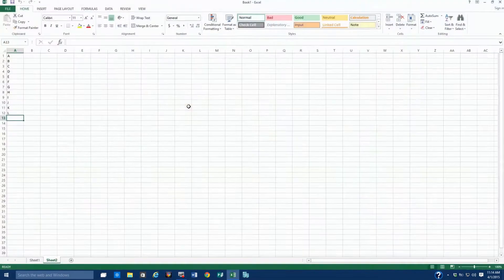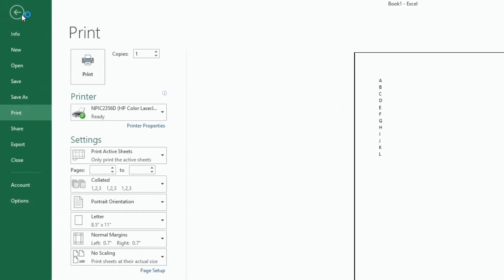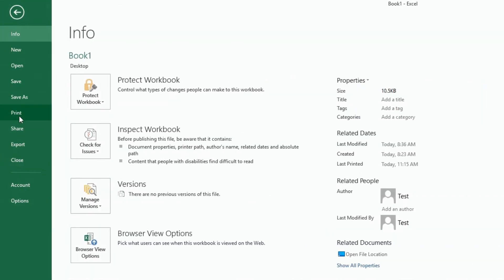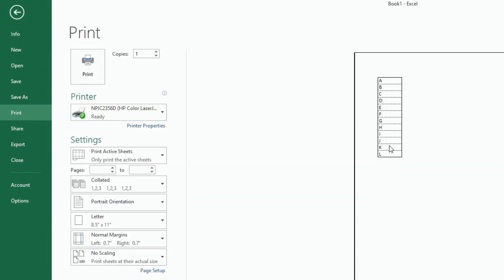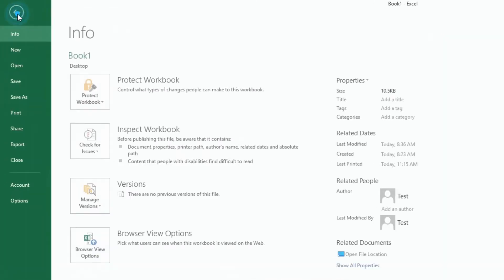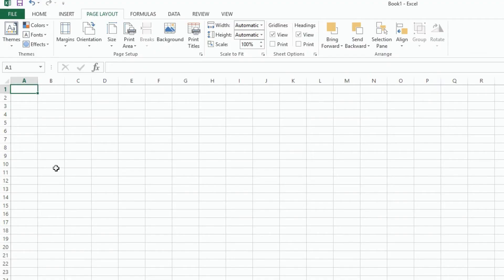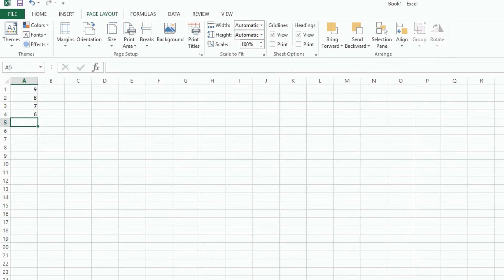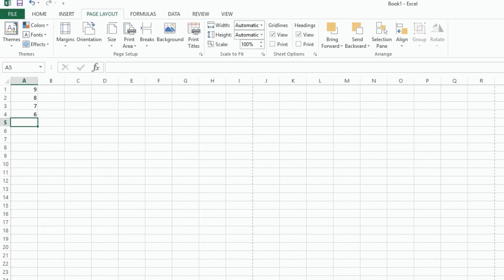How to print gridlines with Excel 2013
Hi my name is Roger Ahuja and I'm going to take a moment and show you how to print grid lines in an Excel spreadsheet.  So I'm going to open up the spreadsheet that I've got over here and if I go to file and then print I have a preview here as you can see there's no gridlines there.  So if I go to page layout and just check this box that says print gridlines now if I go to file print, I've got gridlines around it.  Now it's only around the text.  If I want to do where it's on the whole page, I would highlight this area click on print area and hit set print area and then now if I go file print, all the grid lines are there.  One thing to point out if I go to sheet 3 and enter some information here real quick.  And then I go to file print, it doesn't do that on that sheet.  It's specific to each sheet and that's it.